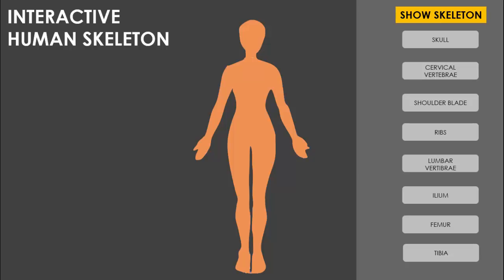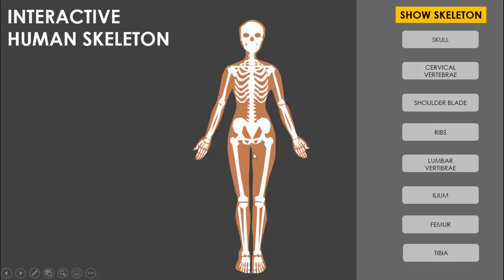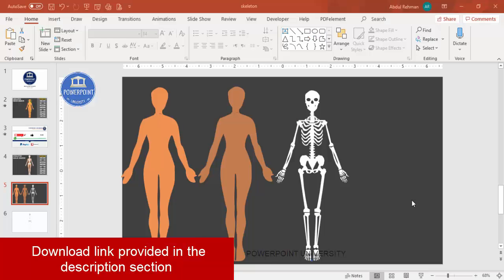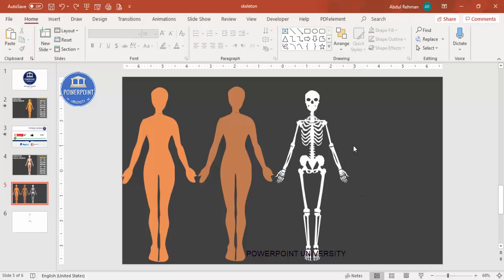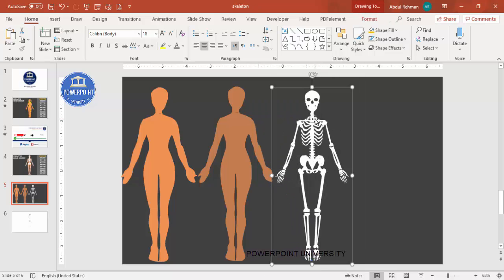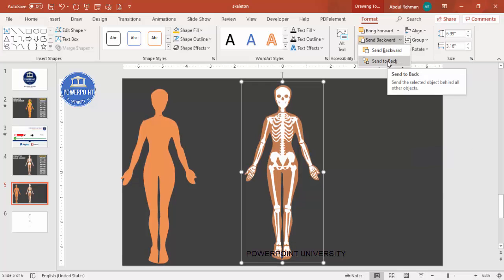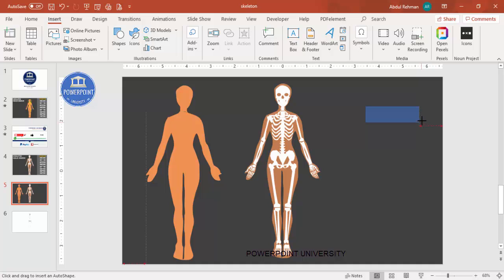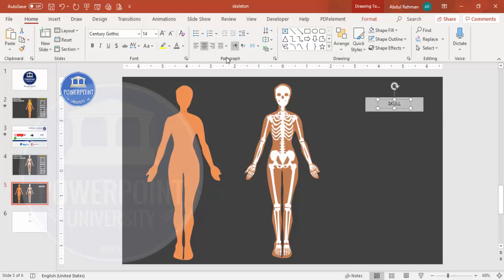Animated Human Skeleton Model in PowerPoint | Interactive PowerPoint Tutorial